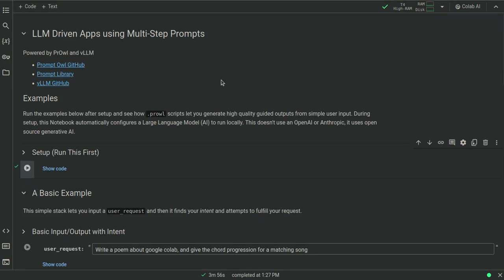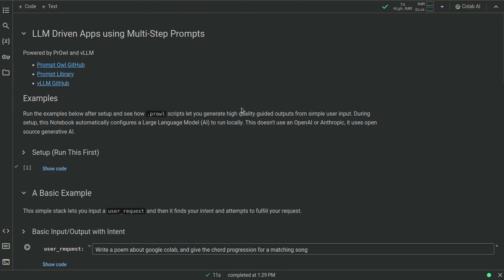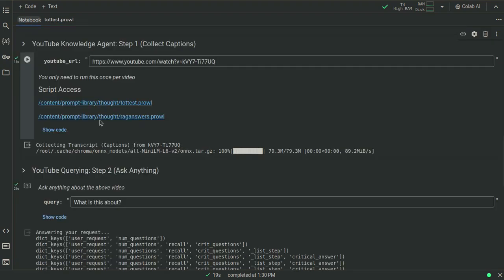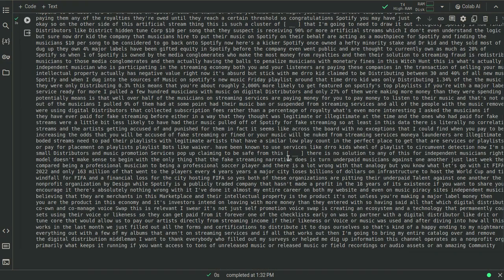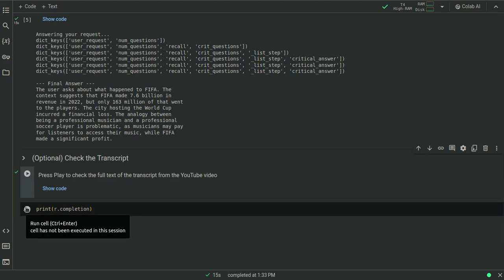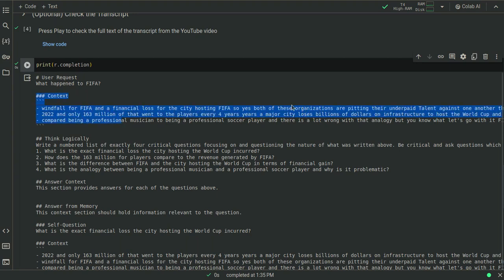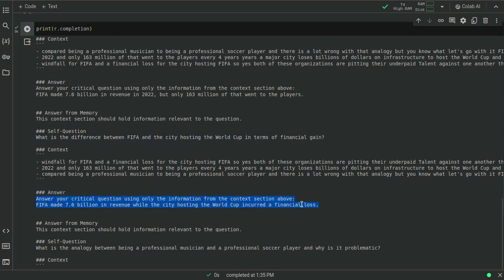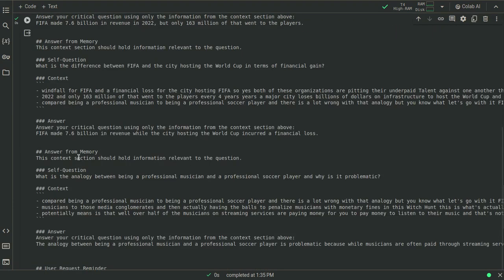Unlocking AI Secrets: Mastering Local LLMs with Google Colab for Dynamic Video Content Insights